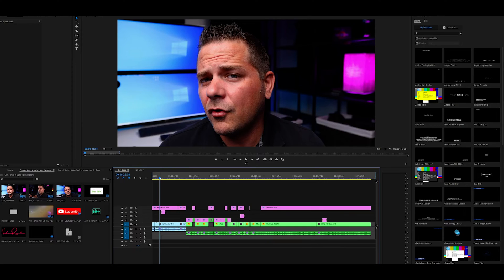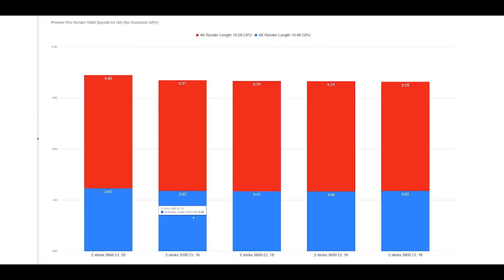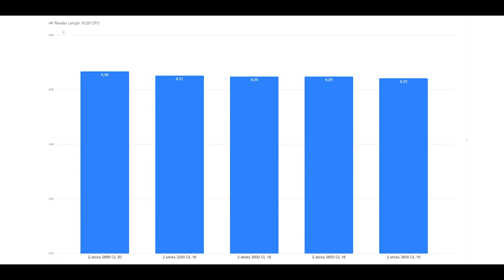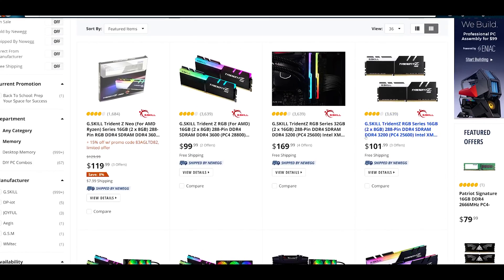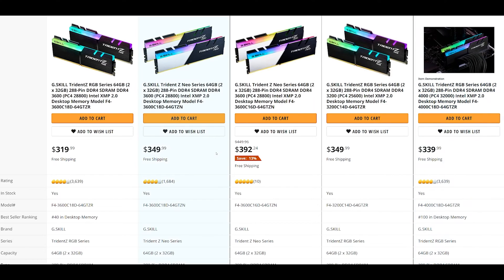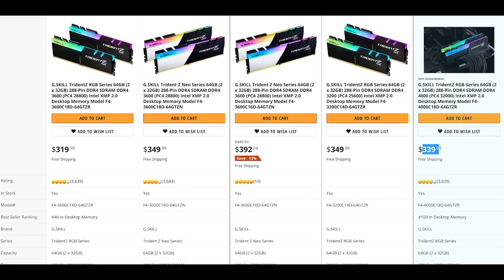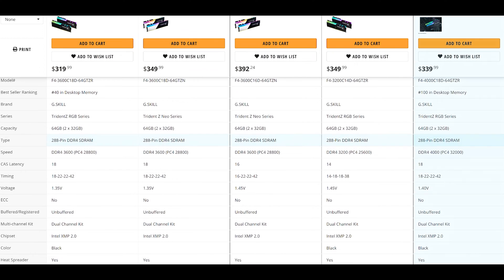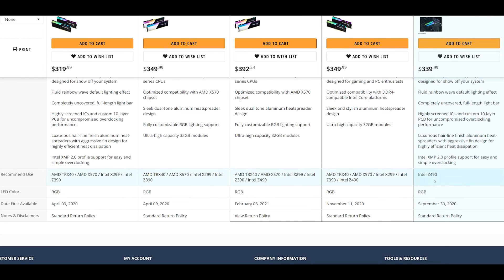Does RAM Speed Make a Difference With Rendering | Premier Pro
Does RAM speed make a difference with rendering videos in Premier Pro or other software? Does it make or break the experience? Should you buy better RAM or stick with what you have? Should you spend more money or less?

In this video I review a few Premier Pro Timelines that I have rendered with different speeds of RAM to see the difference and if it is worth the hassle to buy or overclock RAM for creators and their software.

0:00 Intro
0:23 About this Video, RAM Kit speeds and Premier Pro
1:27 Video Timelines Explained
1:55 Speed Render Results With Overclocked GPU
2:23 Speed Render Results Without Overclocked GPU
5:26 CPU Intensive Timeline Explained Further
6:41 Reviewing Types of RAM to buy
9:53 Budget most important? Why I Bought G.Skill instead of Crucial
10:44 Motherboard and speeds? Issues?
13:10 Intel vs AMD RAM? Can you mix these?
14:01 Final Thoughts

Note* I went with G.SKill Tridentz Neo 128GB 3600MHz CL18

My PC build is an AMD 5900x, 128GB RAM, NVIDIA 3060Ti